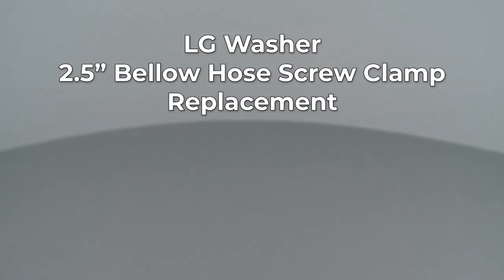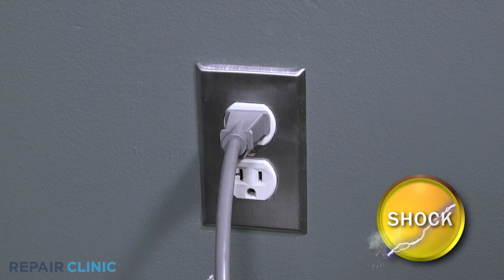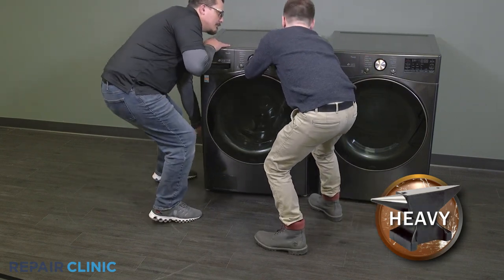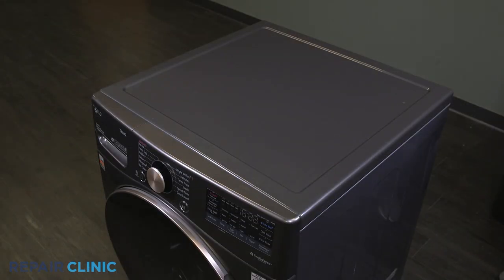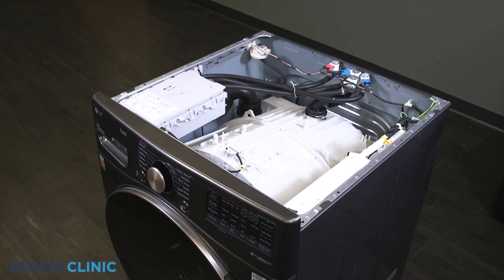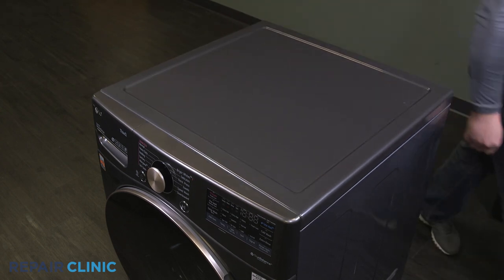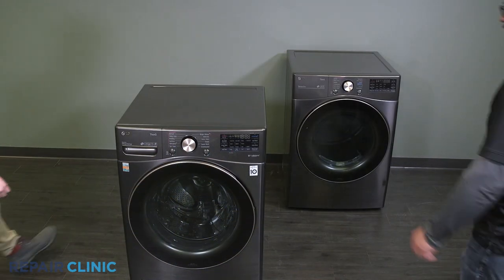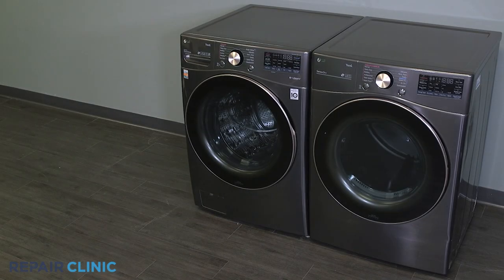LG Washer Two & Half Inch Bellow Hose Screw Clamp Replacement 4860FR3092D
This video provides step-by-step repair instructions for replacing the bellow hose screw clamp in an LG washer (Model WM4000HBA). The most common reason for replacing this part is if it's missing or broken.

This replacement video is applicable to the following brands:
LG